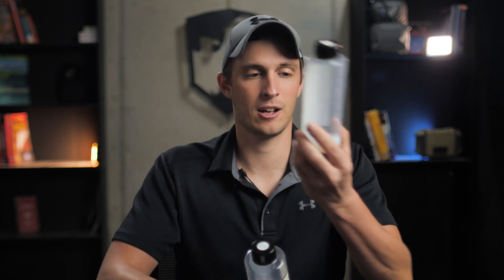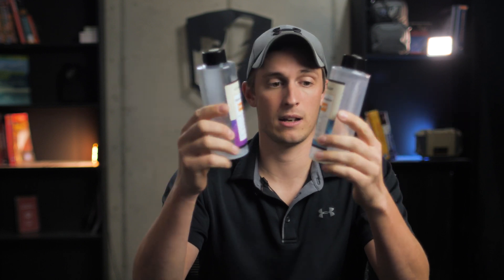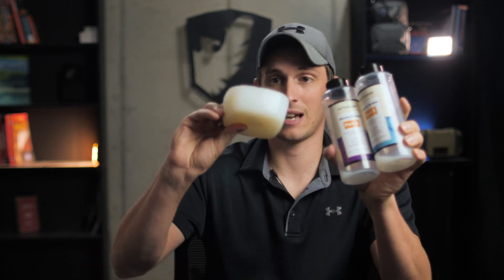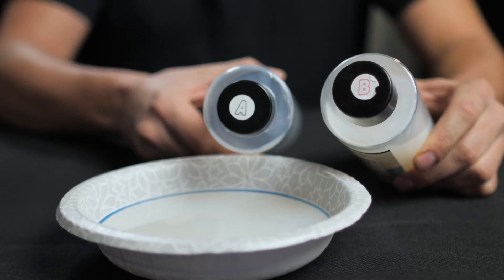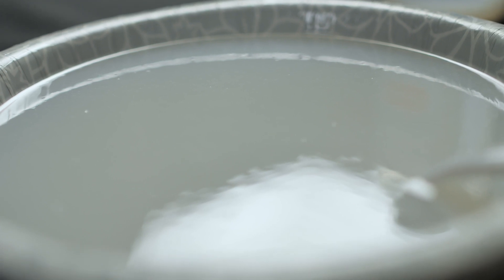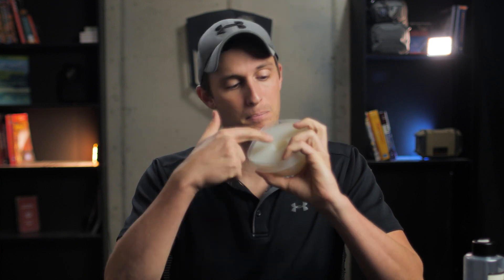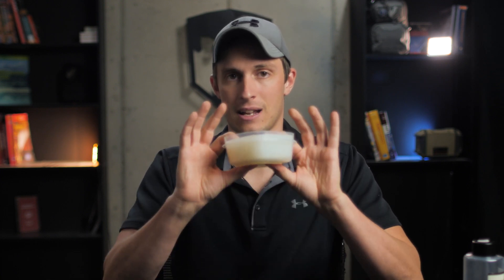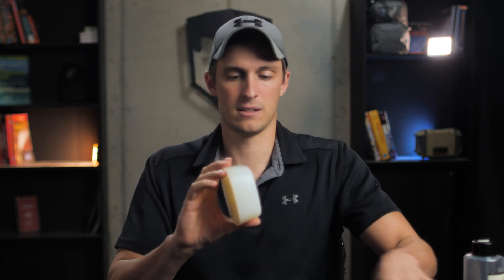Best DIY Bleeding Control Prop - Training Hack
Six Echo - How to Make a Bleeding Control Prop

We have been looking for some ways to make medical and trauma training more accessible and want to share this hack with you. You can make wound packing props on the cheap with some silicone and some 3D printed molds.

Six Echo
SixEchoSystems.com